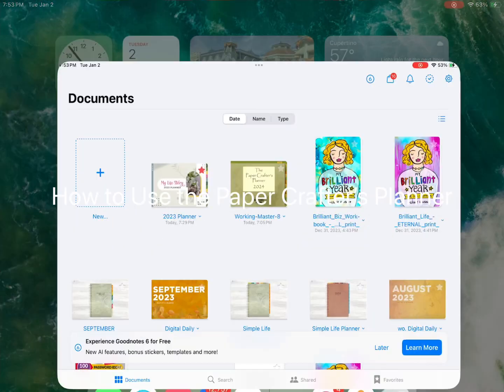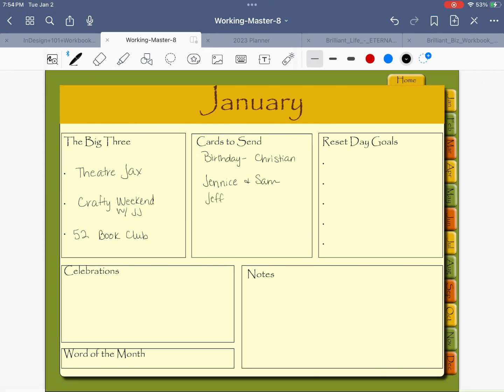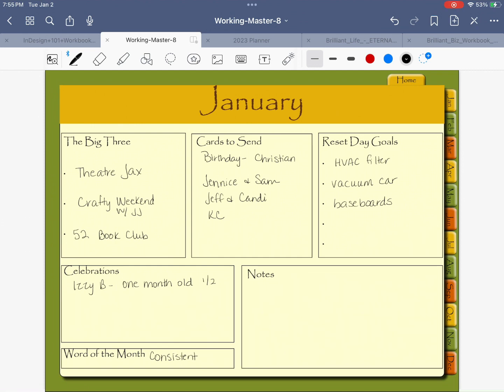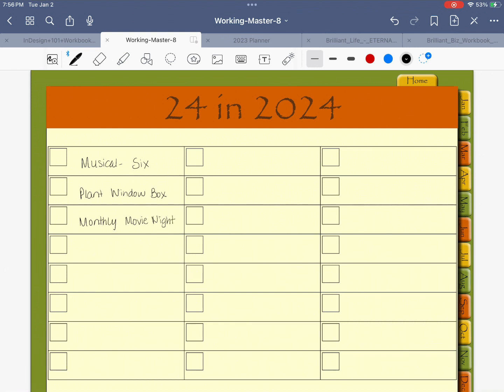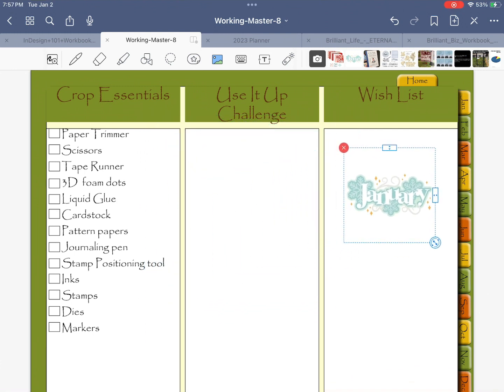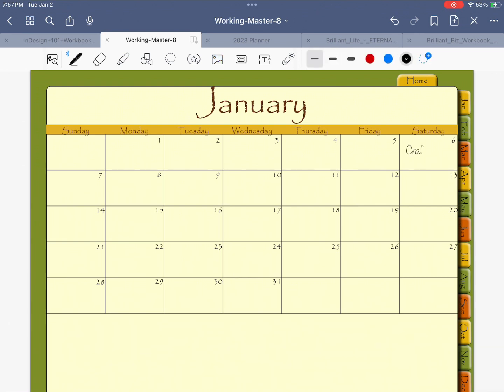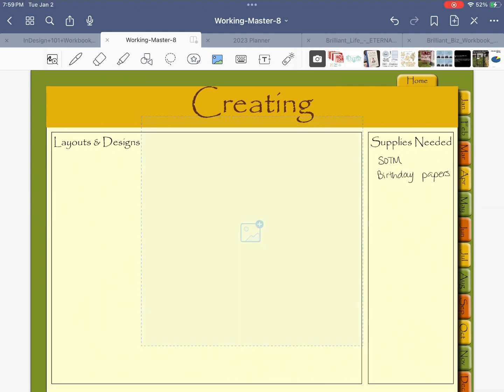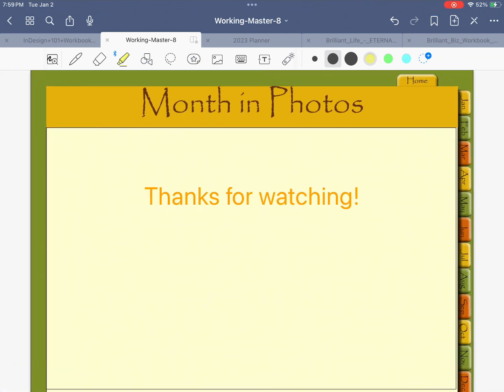How to Use the Paper Crafter’s Planner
This digital planner will help you design a life you love with a focus on paper crafting.  Created for stampers, card makers, and scrapbookers, it includes spaces to prep and plan craft projects.